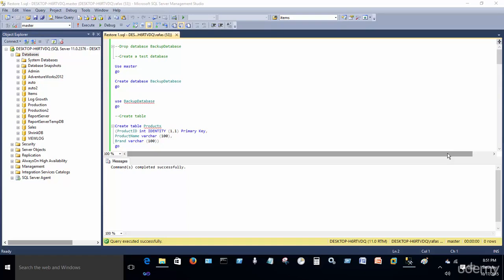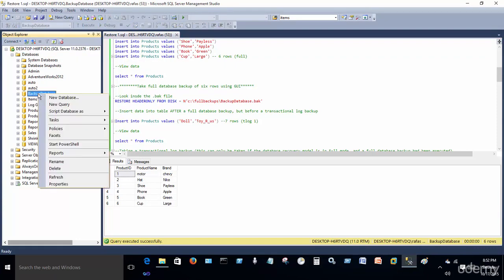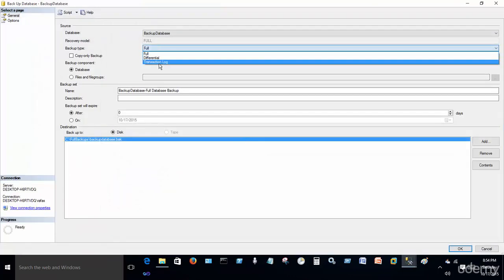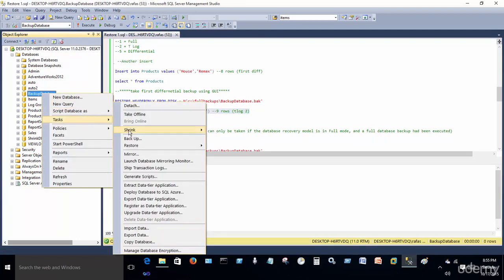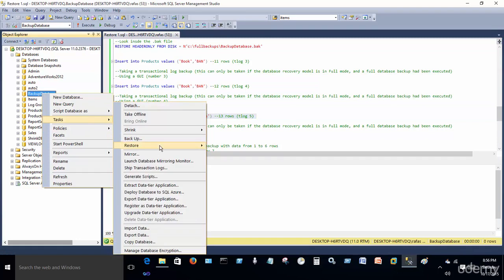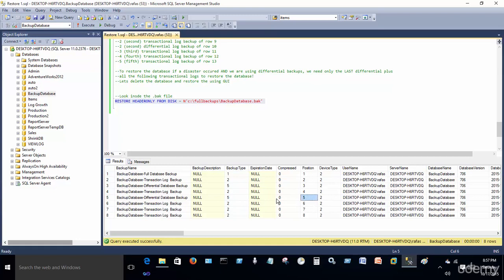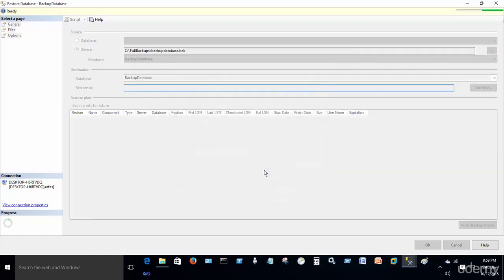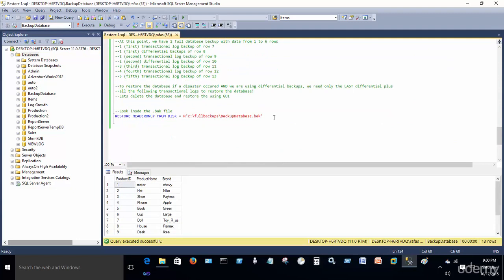027 Restore database using differential